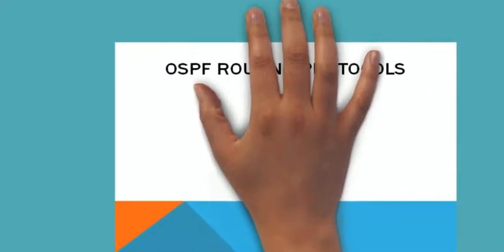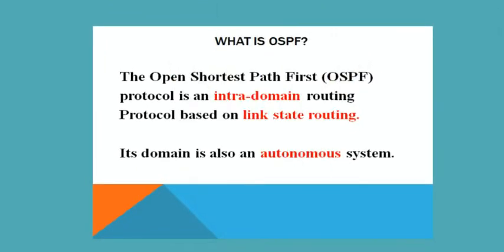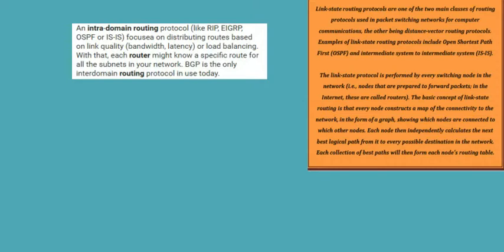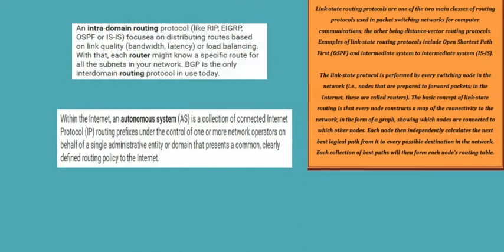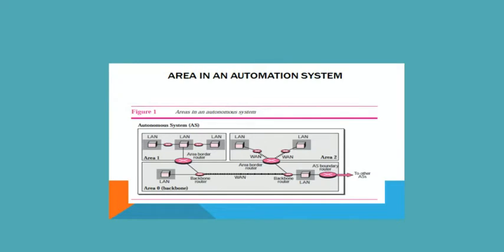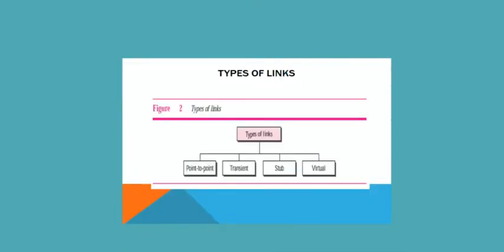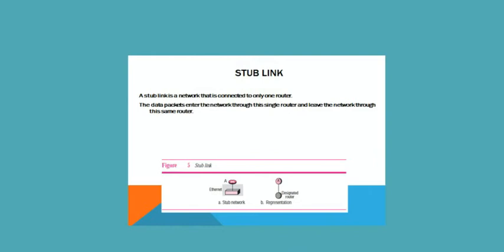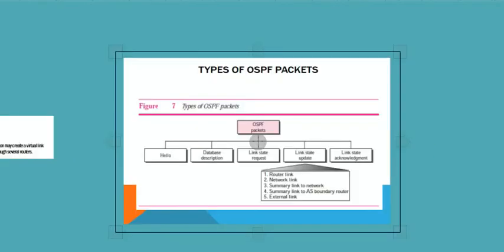OSPF routing protocol